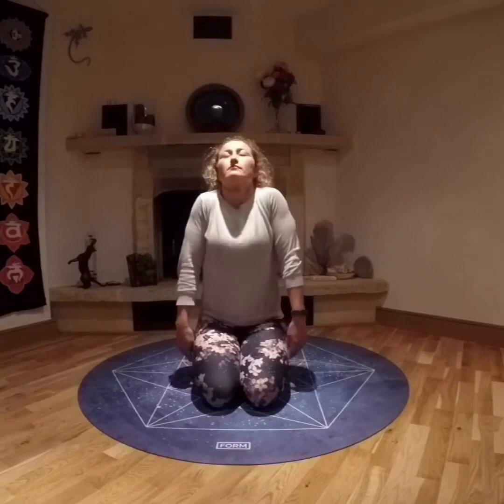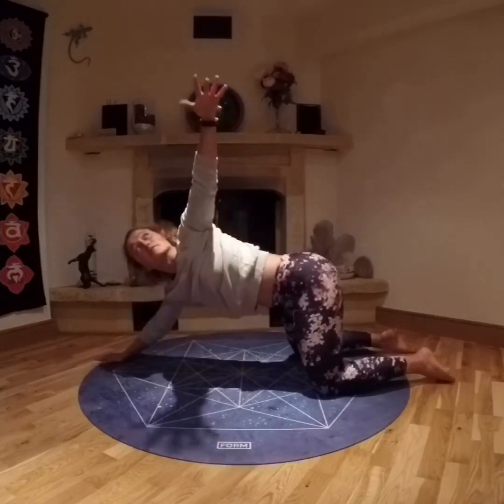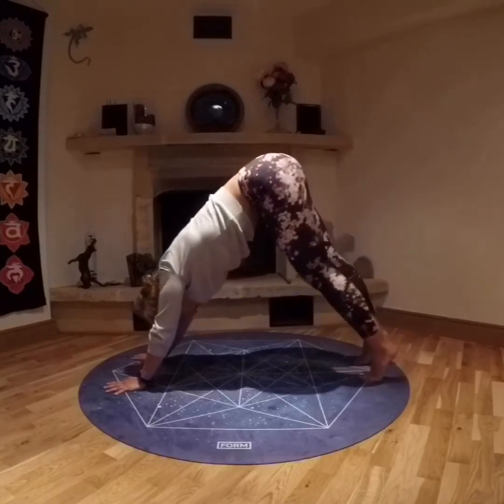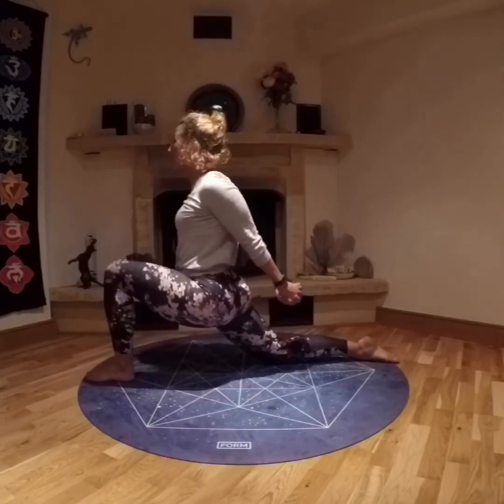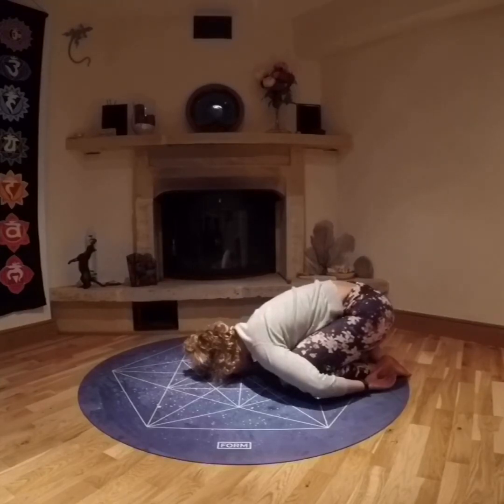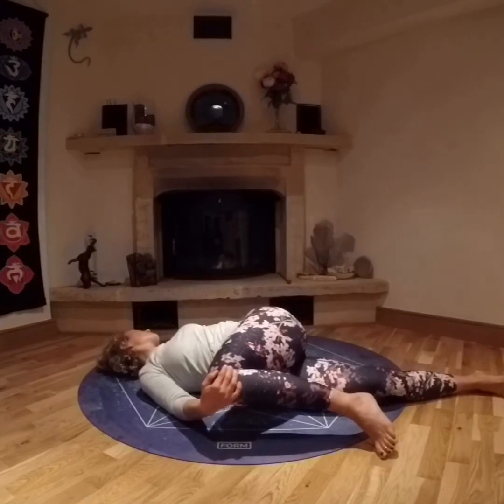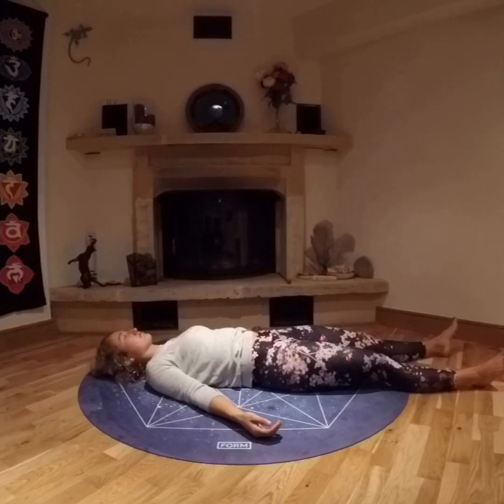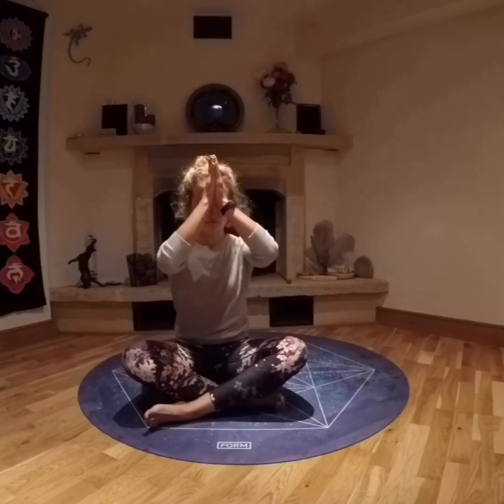Gentle 15 minutes Yoga Flow for morning or evening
A gentle sequence to ease you in or out of your day

Enjoy this slow paced flow, using YOUR breath to move your body gently through a series of twists and deeper hip openers
This should only take you about 15-20 minutes so give yourself 30 minutes and watch the video through first so you can get an idea of what you are going to be doing.
Try to give yourself at least 5 breaths in each position but if you have time 8-10 would be even better

Remember INHALE length, openness and space, EXHALE fold or twist, release and relax.

Any questions or comment do let me know 💻

Enjoy and remember a home practice compliments going to classes and going to classes will help with your home practice . . . So don’t be a stranger find a class local to you and drop in every now and then, share the vibes, get help with your alignment and maybe make a new friend or two 💕

Namaste 🙏🏼 xxx